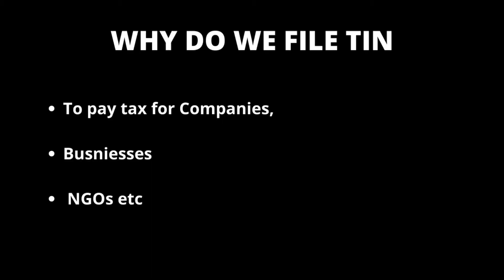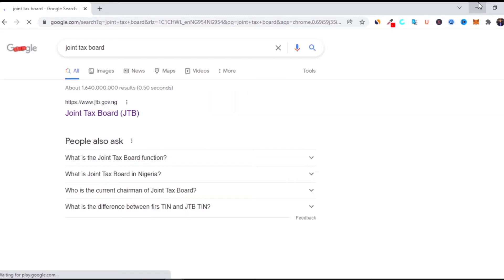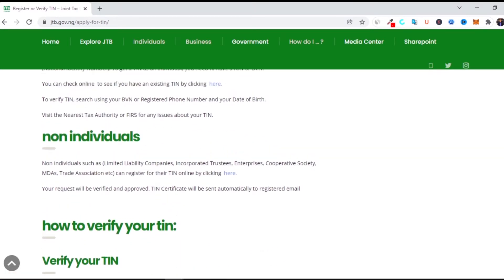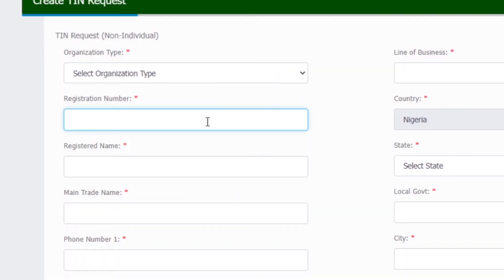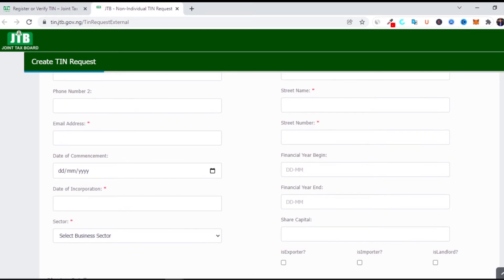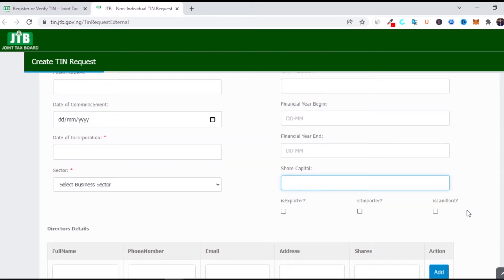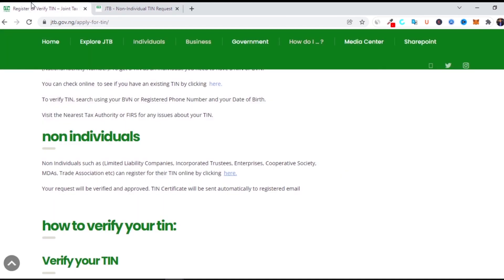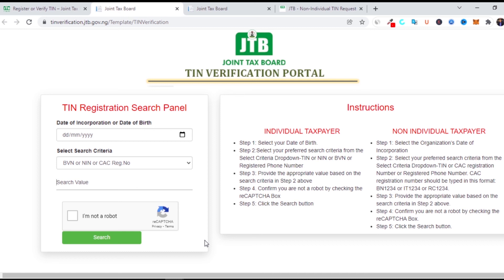Apply for TAX IDENTIFICATION NUMBER ONLINE yourself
In this video i will take you step by step on how to apply for your TAX IDENTIFICATION NUMBER online without going to FIRS office